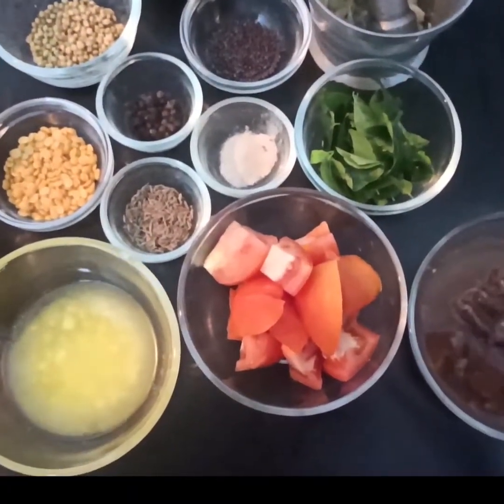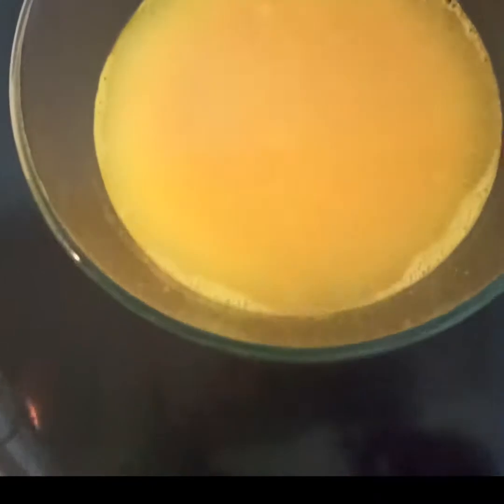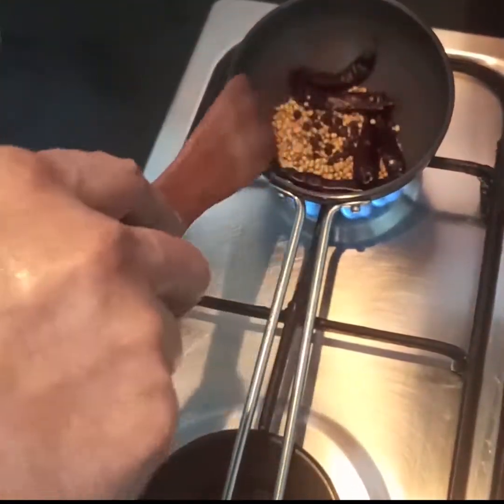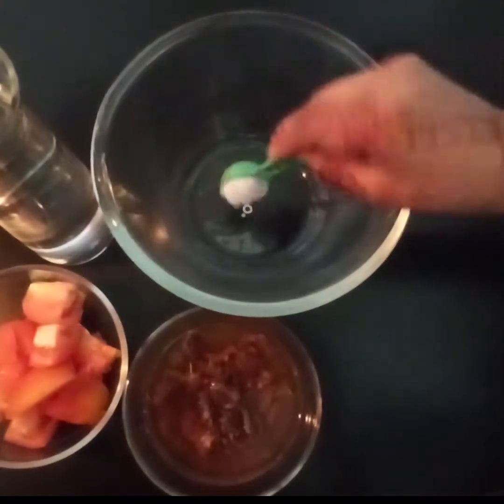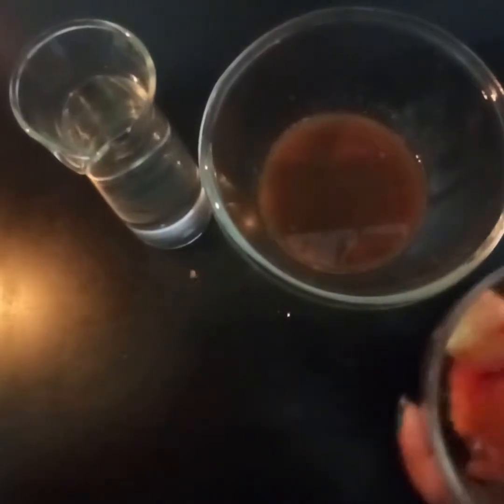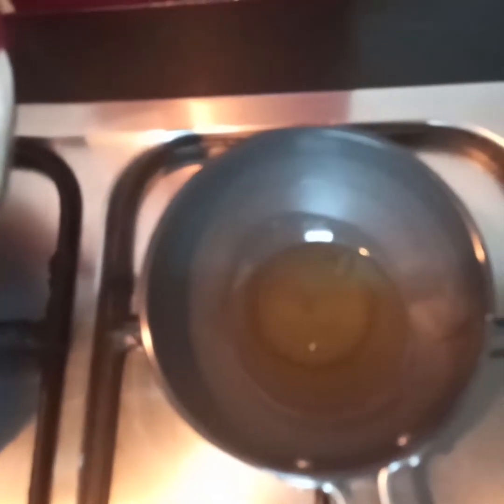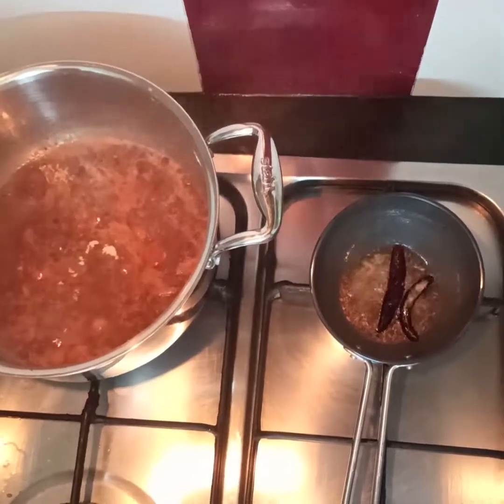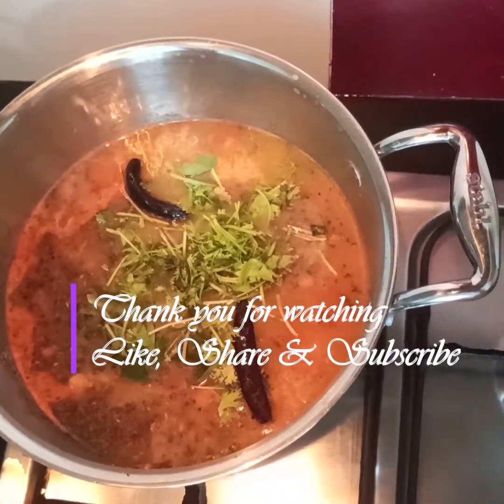Pepper Rasam |Miriyala charu| Saaru| Rasa| South Indian Lentil Rassam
Rassam is a South Indian soup traditionally prepared using tamarind juice, tomato, black pepper, cumin and other spices as seasonings. Cooking Rassam or Saaru or Chaaru or chaatambde at home is very easy. Rassam is eaten with rice or separately as a spicy soup. In a traditional meal, it can be part of a course that includes sambar rice and curd rice. This soup is also considered nutritious, especially when you are suffering from cold.

What is a difference between Rassam and Sambhar? Sambhar is thick in consistency due to large amount of cooked and mashed daal (Pulse). While Rassam has very little cooked daal. In my video I show you how is Rassam exactly made at my home with little rough edges in my videos showing authentically how is food cooked right inside home kitchen. Do let me know when you make this dish and how did you like it.

Thank you was watching.